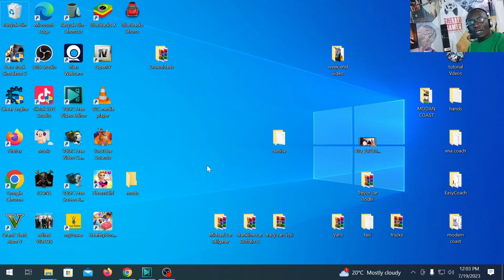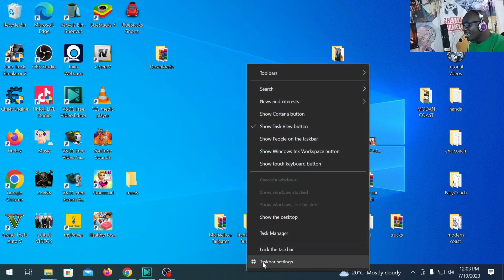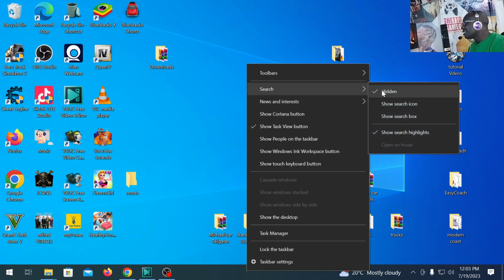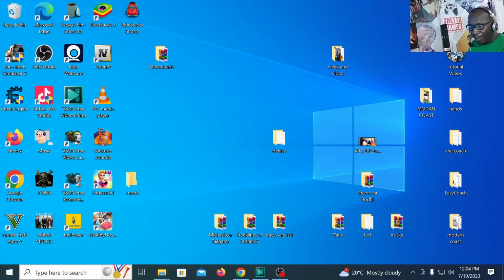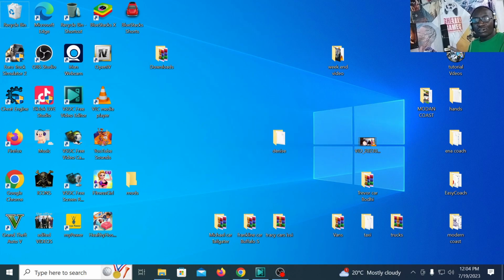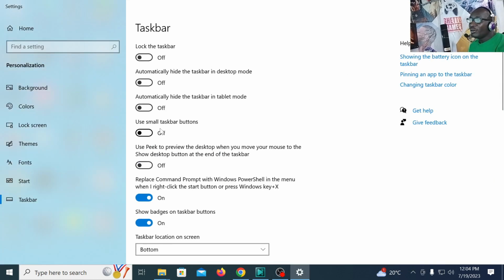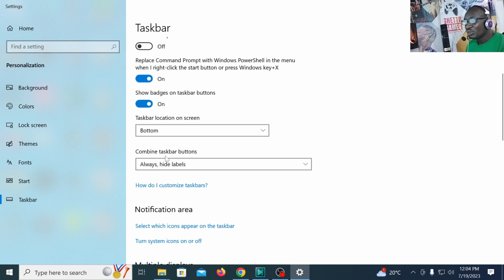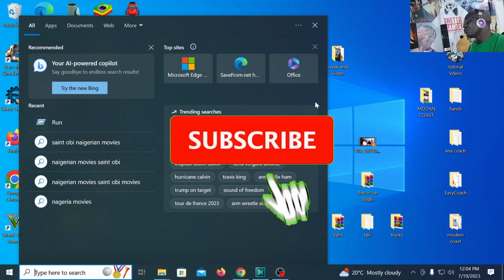How To Fix Search Box Missing From Taskbar In Windows 10 (2023)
solving Windows 10 problems proves to be tuff at a time ...
Sir.k The Gamer
Ghetto Games Nai.

🤜🤜Free Sound trucks & Music downloads (fully you tube certificate)

Our PC Spec here
System Type  : 64-bit operating system, x64-based processor
Processor       : Intel(R) Core(TM) i5-3470 CPU @ 3.20GHz   3.20 GHz
Installed RAM : 8.00 GB
Chip Type        : NVIDIA GeForce GT 630
Total Video Memory : 6.0GB

🛑This Channel is ment to create a healthy stimulation of the brain to develop proper problem solving skills & relief stress through The entertaining gaming Videos you watch here...